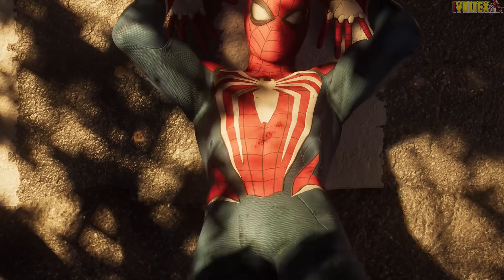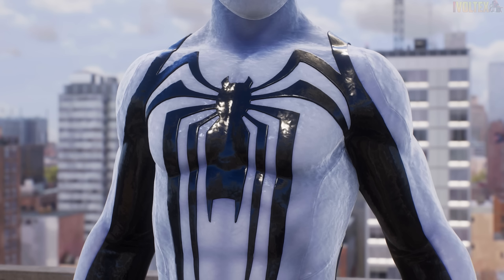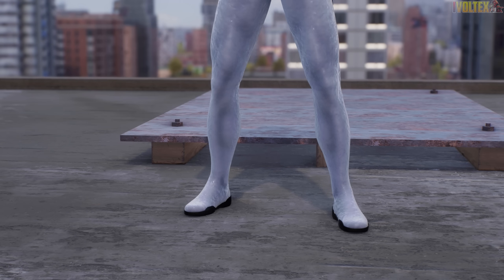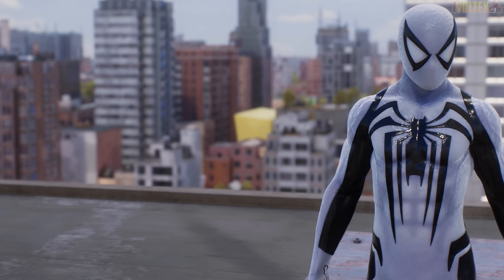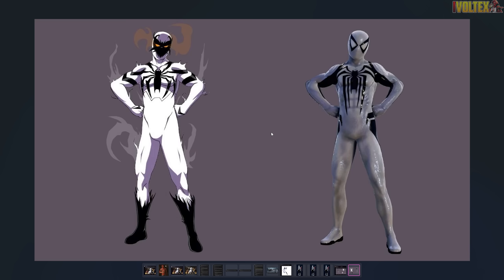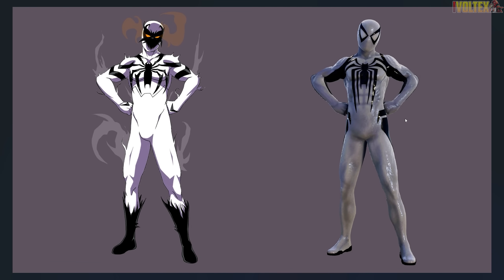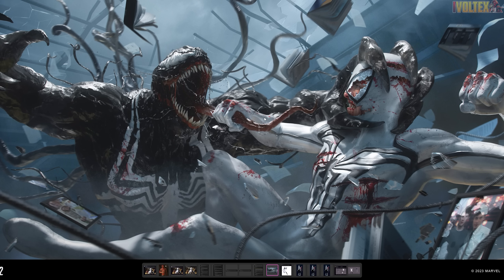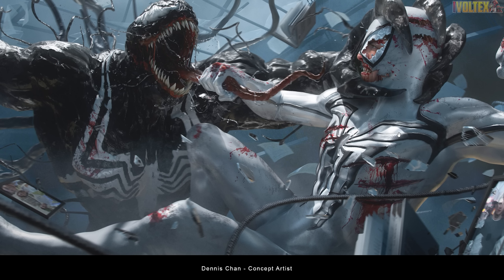How Peter's NEW Anti-Venom Suit Should've LOOKED Like in Marvel's Spider-Man 2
Its been a month since Marvel's Spider-Man 2 released on PS5 and with time passing opinions can change, I love the Anti-Venom suit designed by Insomniac but I also think it could've done with a few possible tweaks and as  of right now this suit is Peter's main suit alongside the Advanced Suit, I would love to see some changes for Marvel's Spider-Man 3.

Anti-Venom Suit Redesigns by: A Geek For Fun And KeeweeArt

Marvel's Spider-Man 2 Anti-Venom VS Venom Early Concept Art by Dennis Chan

Anti-Venom Suit Redesign by Agastopia and Mod by Reza825

Anti-Venom Suit Styles in Marvel's Spider-Man Remastered by Reza825